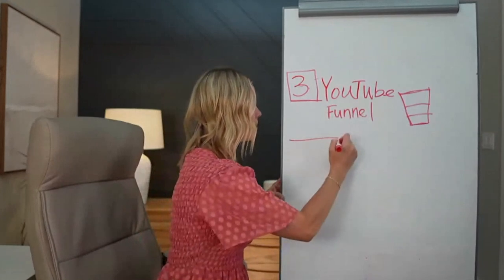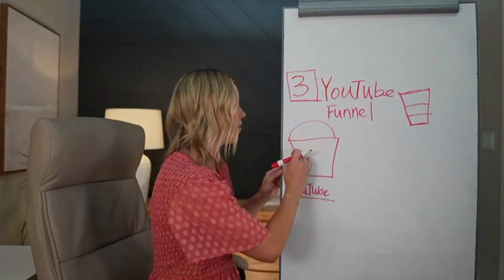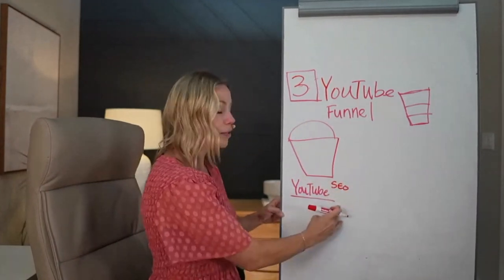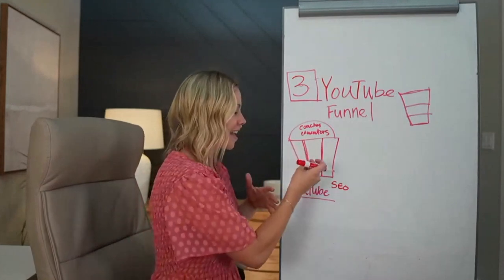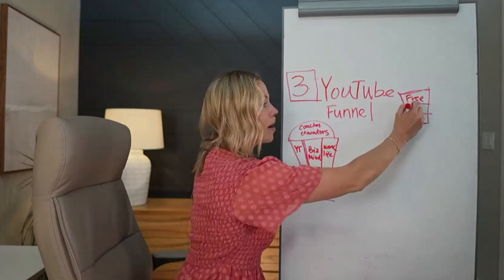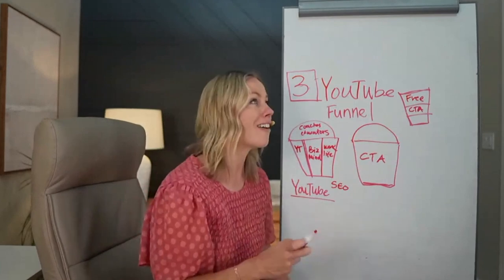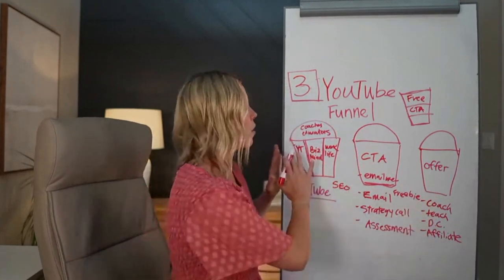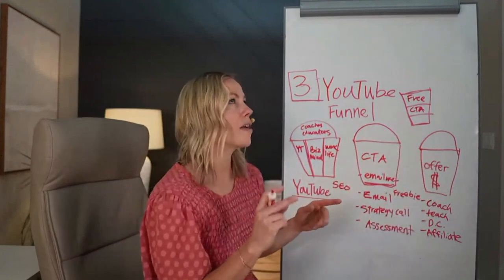Master The Art Of Launching Your Online Teaching Business In 3 Simple Steps!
Hey! The 3 buckets to your business are simple and allow you to stop confusing yourself and going in circles in your business. You just need a marketing platform- I refer to using YouTube. An email list grower- I refer to a free call or freebie & then an offer you sell. In this video I break it down into the 3 buckets of your business with examples. I hope this helps you get out of your head and into action inside your business!